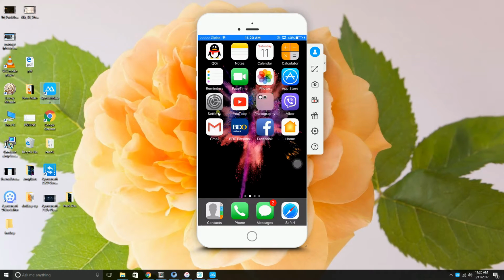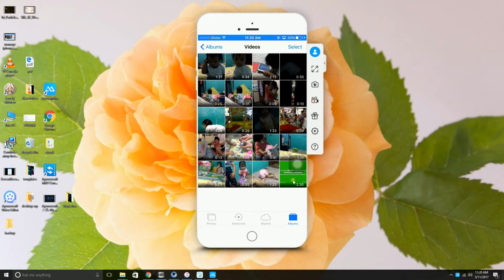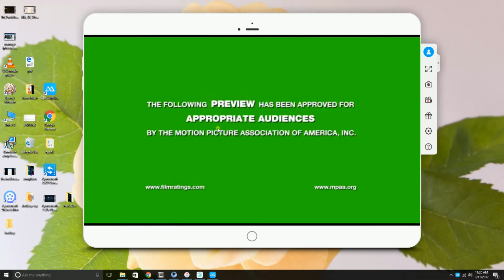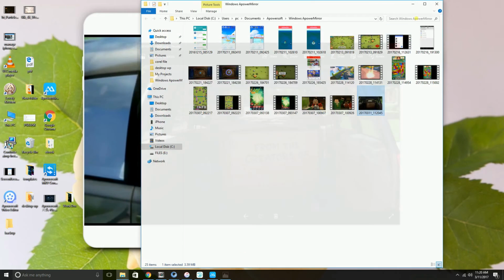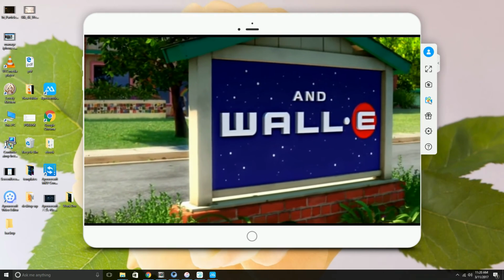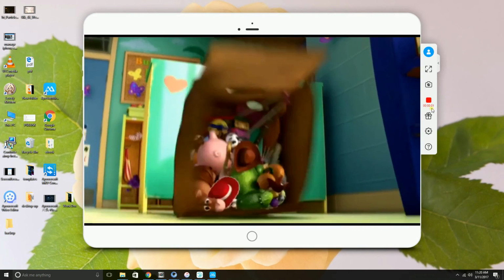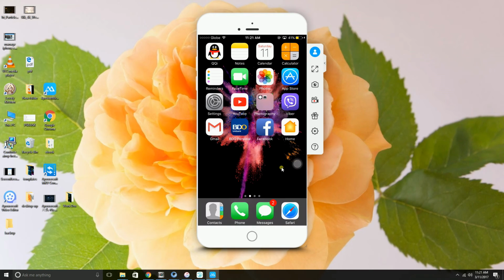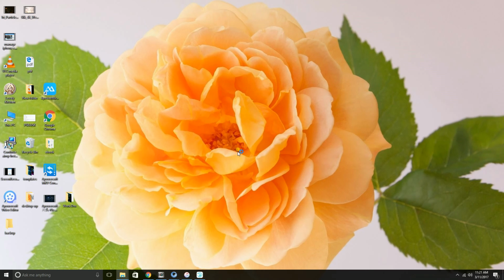Notable Ways to Stream Video from Phone to Computer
The video shows you a fantastic way to stream iPhone video to PC. Use ApowerMirror and iPhone's AirPlay function to display wirelessly!